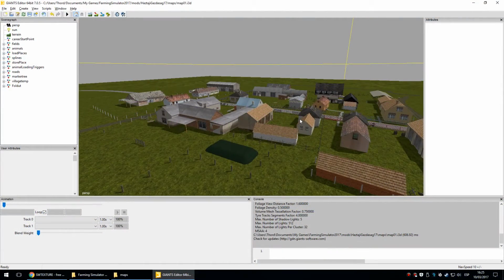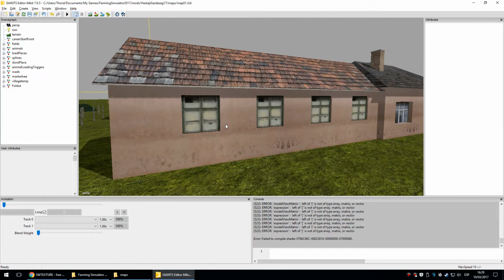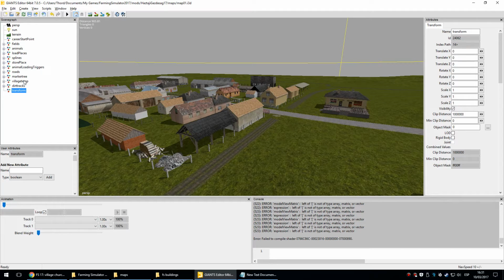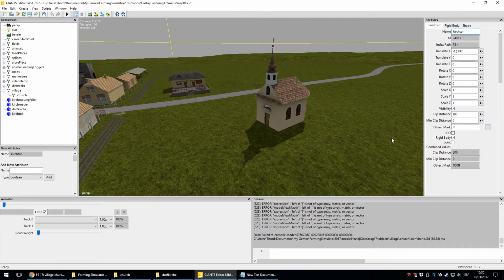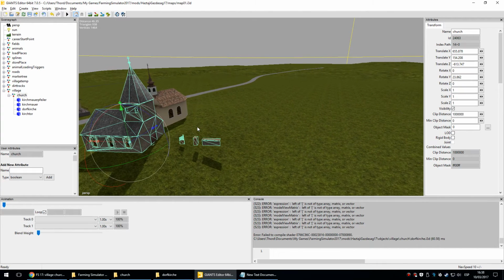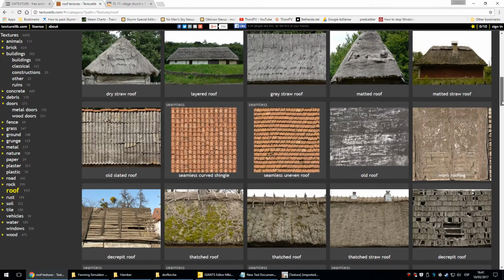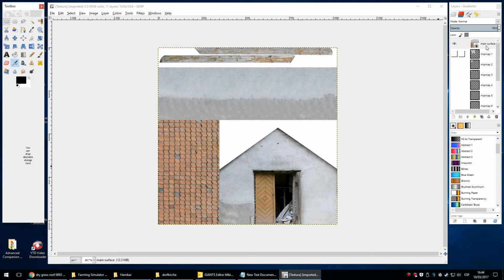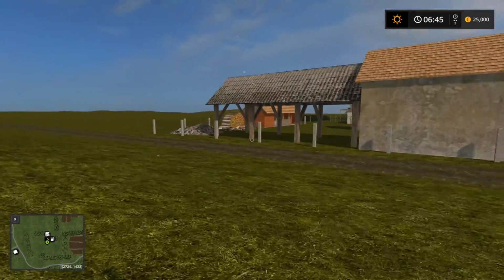Map conversion 2. How to convert a map from FS15 to FS17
Welcome to this series of videos in which I convert a Farming Simulator 15 map for use in Farming Simulator 17. I am using a Hungarian map called Haztaji Gazdasag as an example, the FS15 version is

I have years of experience with modding games but I have never shared a Farming Simulator mod of my own. I am sharing what I learn and know with you but I am not always good at tutorials so think of this more as me showing you what I do rather than a classroom. If nothing else I am sure you will find the process interesting.

I am converting this map for personal use not to upload it at any site.

If you want to see what the map looked like in FS15 I used it in this Let's Play